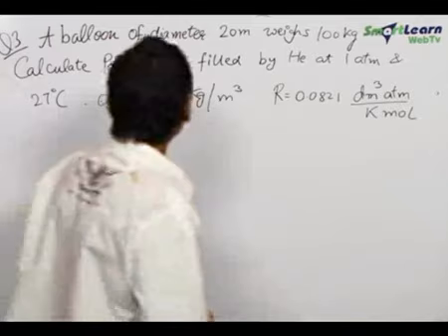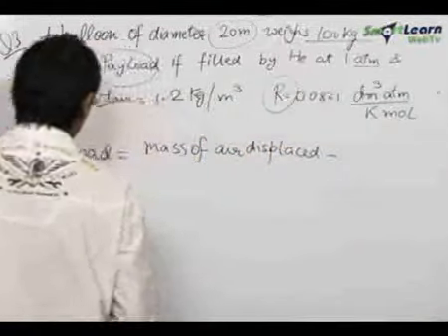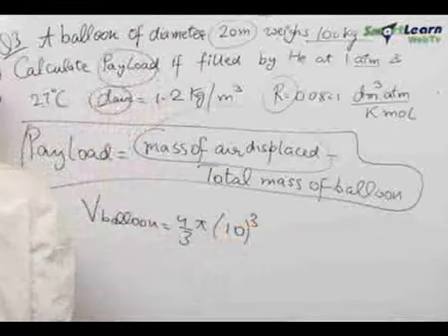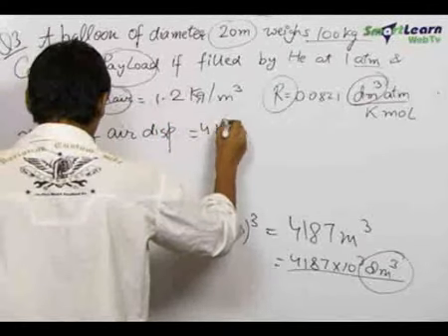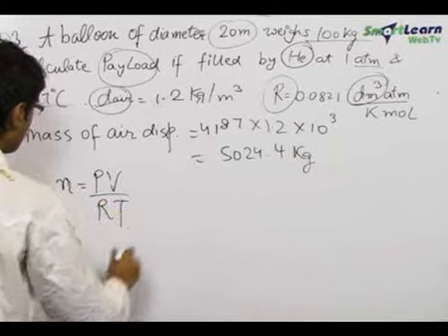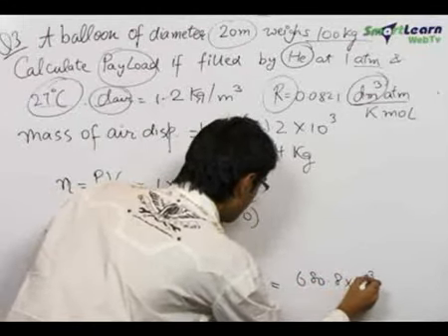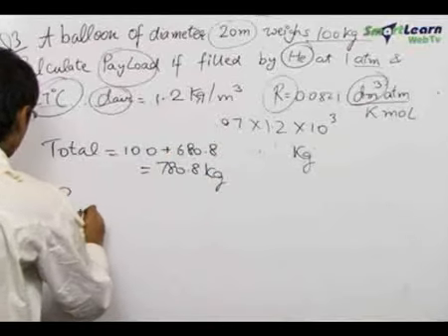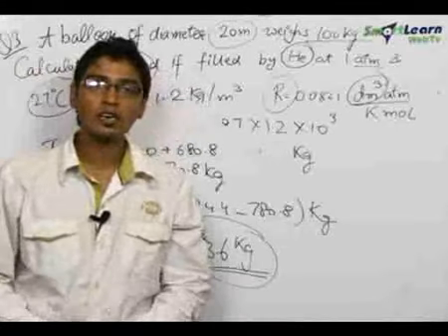States of Matter - Gaseous and Liquid state - Problem Solving 1